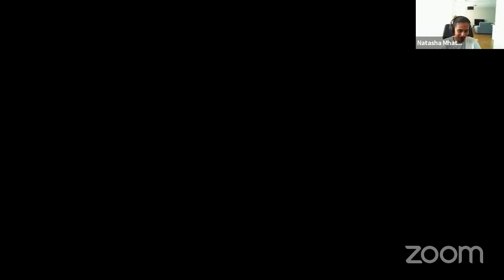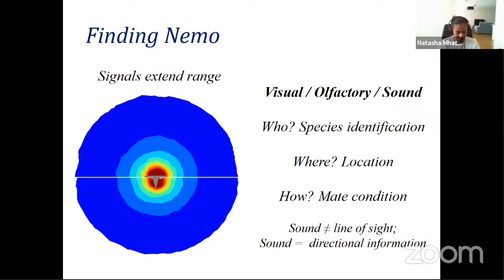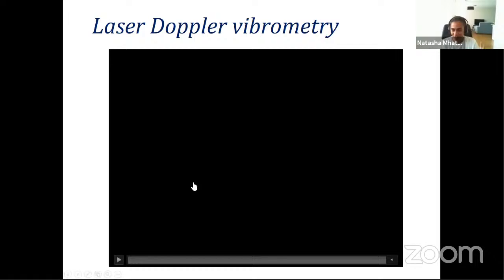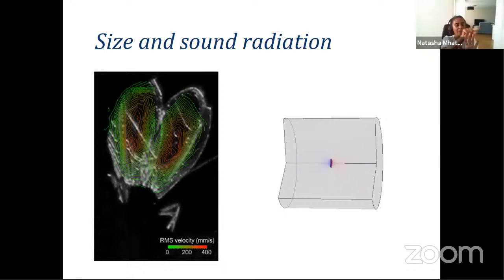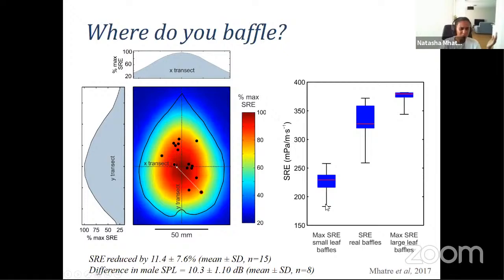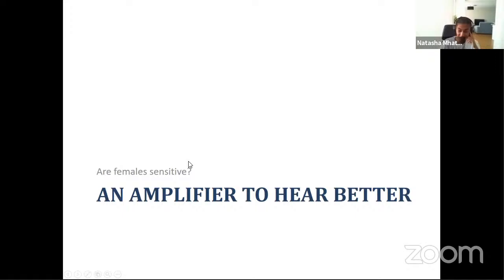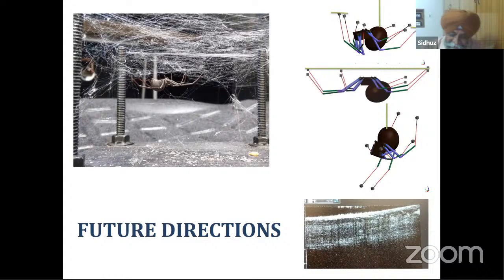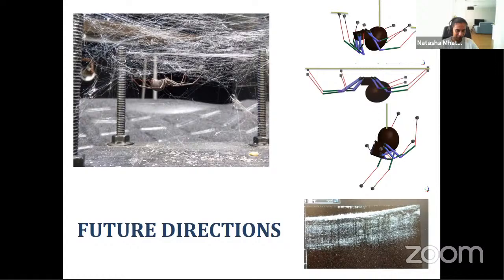A tool to sing louder and an amplifier to hear better: the O. henry story': Dr Natasha Mhatre